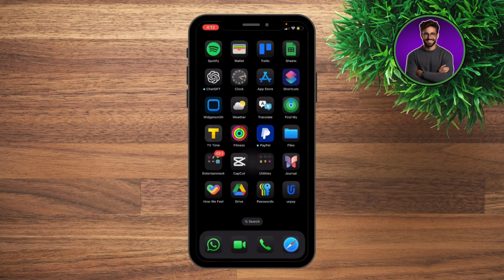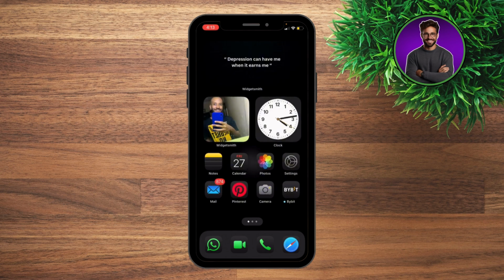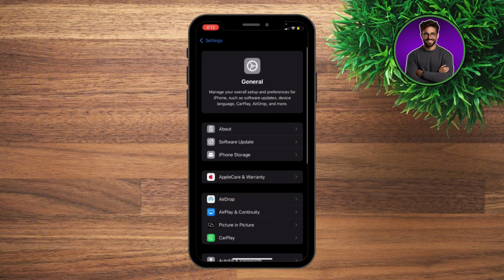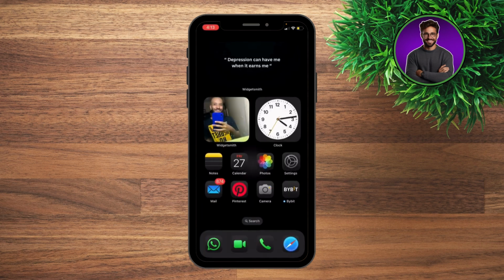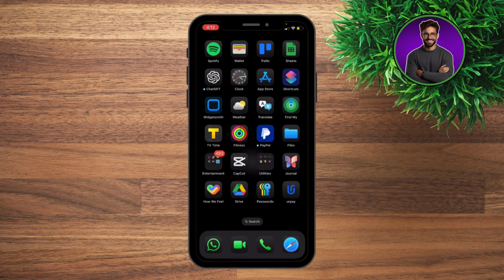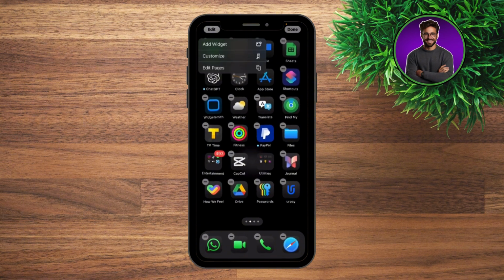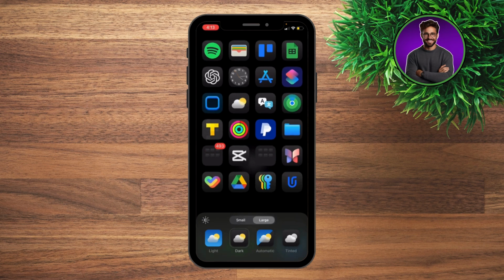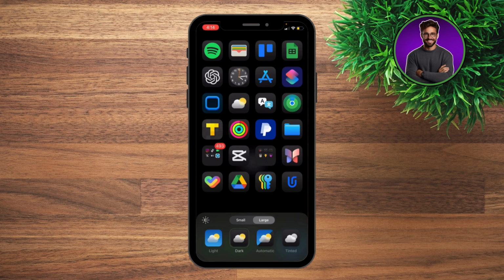iOS 18: How To Remove App Names From iPhone Home Screen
Hey everyone! 👋
In this video, I'll show you how to remove app names from your iPhone's home screen running iOS 18. 📱✨
I’ll guide you through the steps to create a cleaner and more minimalist look for your app icons.